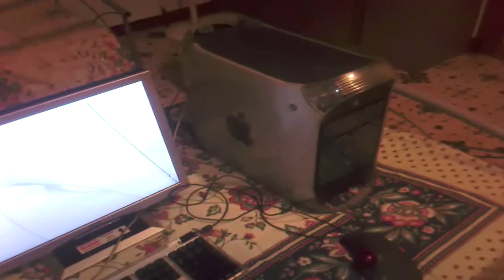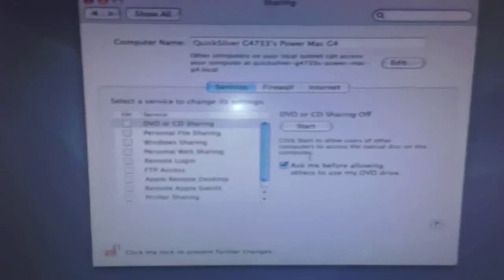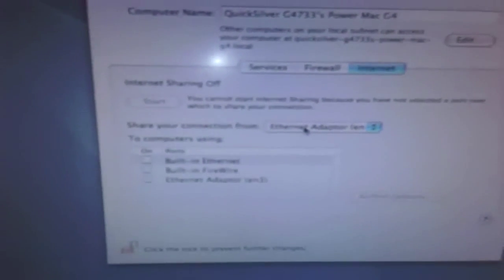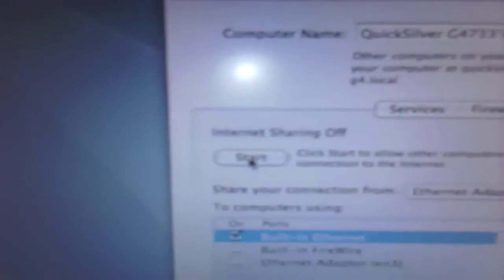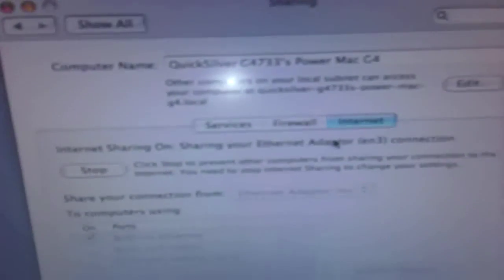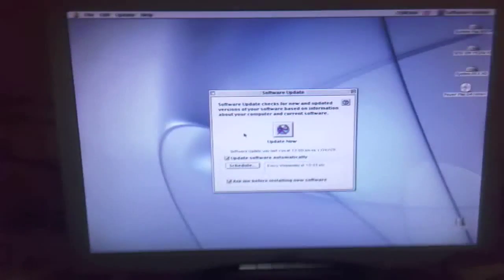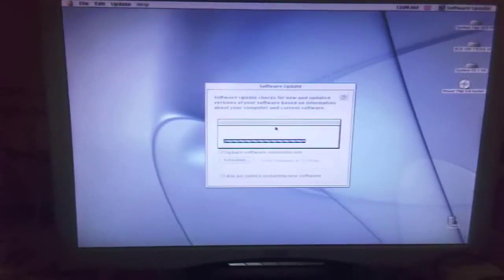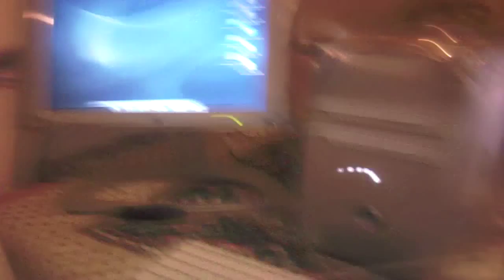How to share your internet connection via ethernet using Mac OS X 10.4Tiger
How to share your internet connection via ethernet, Iv got my Apple Powermac QS G4 733mhz set up on the net on Mac OS X 10.4Tiger, and im sharing it's connection via ethernet to my Apple Powermac G4 400 mhz which is using Mac OS 9.x.x